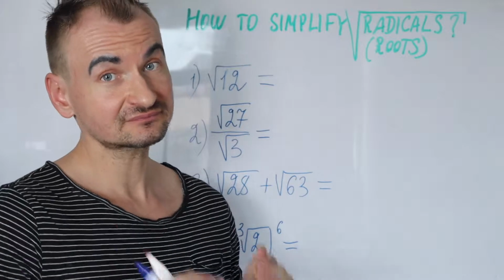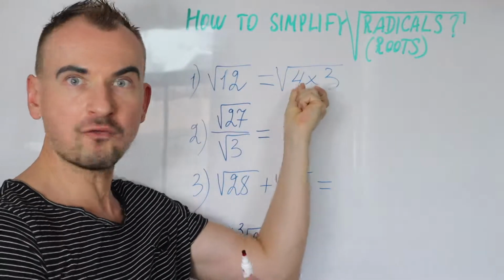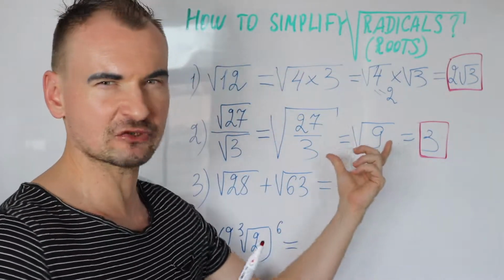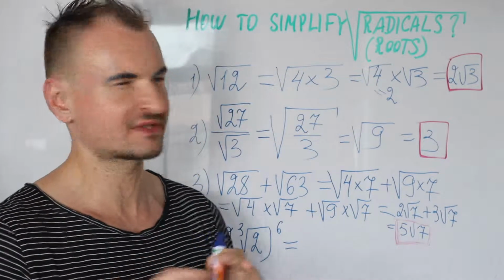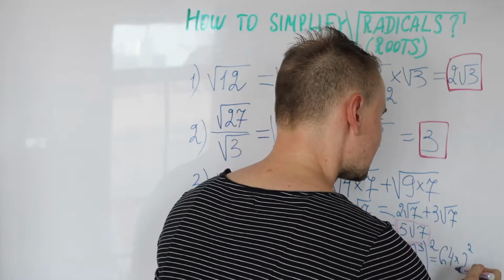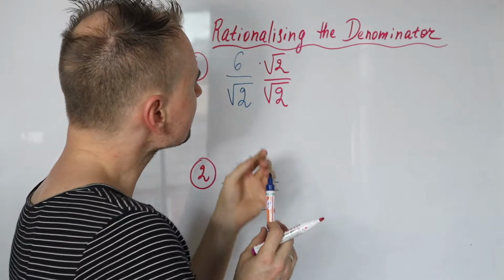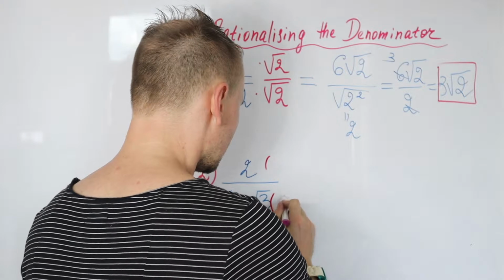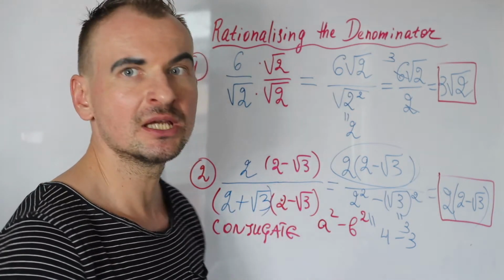How to Simplify RADICALS (ROOTS)?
HOW TO SIMPLIFY RADICALS or ROOTS?

In this episode I will explain how to deal with radicals and get them down into simplest form possible. Also I will come up with idea of a perfect square number that is used to simplify Roots. Also I will break down the idea of Rationalising the Denominator that basically means to remove or get rid of a root from the bottom of your Fraction. I will come up with "conjugate' that actually does that tric of Removing that Root.